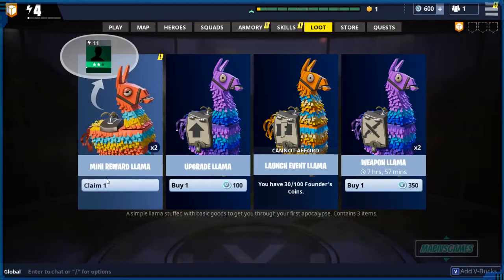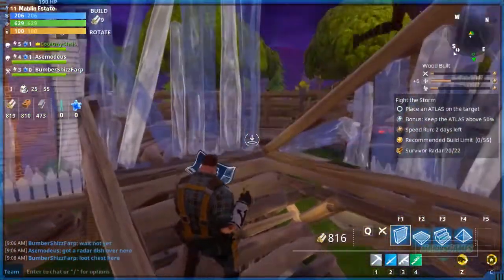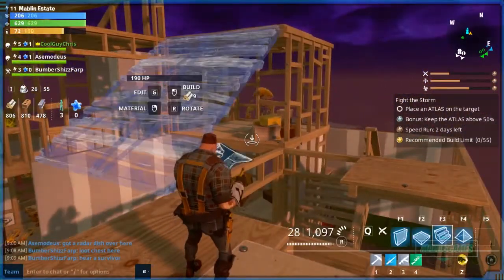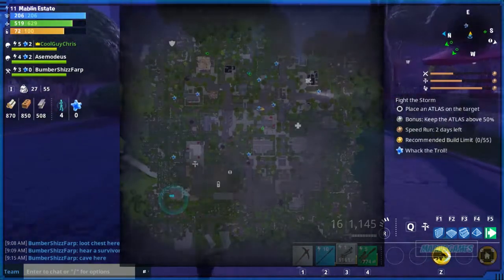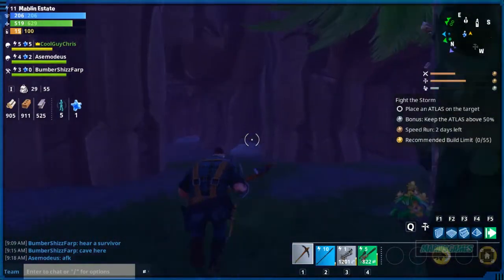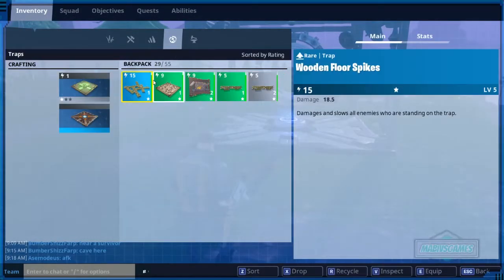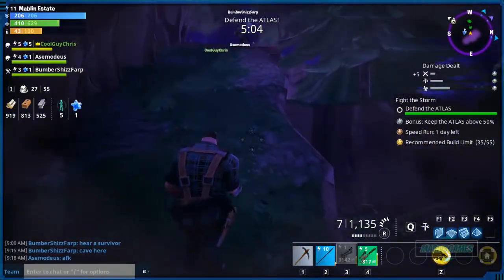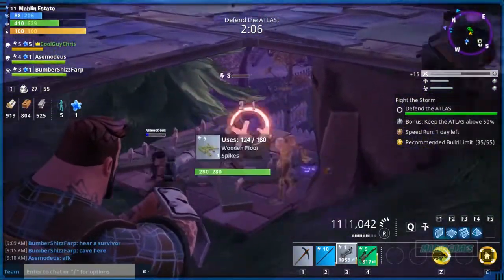DON'T SHOOT!! | Fortnite | Episode 1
Finally got a chance to try out Fortnite for PC! You guys have to check out this amazing Fortnite gameplay! I'm not entirely sure yet if I'll do a full Fortnite Let's Play or play it exclusively for the Twitch livestreams! If you'd like to see more Fortnite episodes on the channel the only way to let me know is by watching! Thanks so much and enjoy some Fortnite multiplayer!

(Pstt.. Go say hi and give him a follow!)